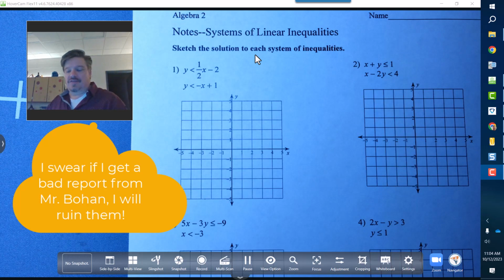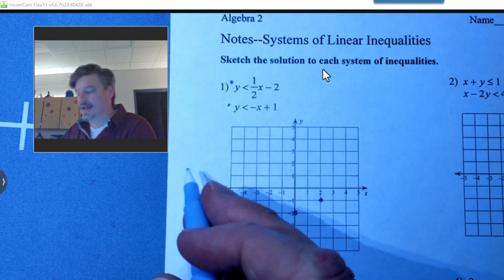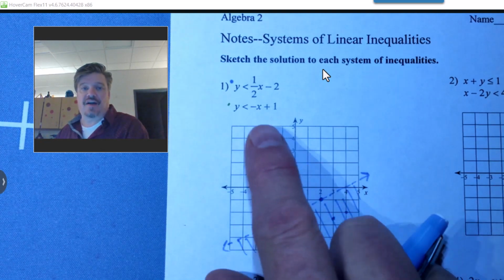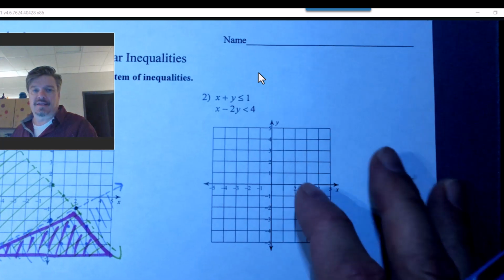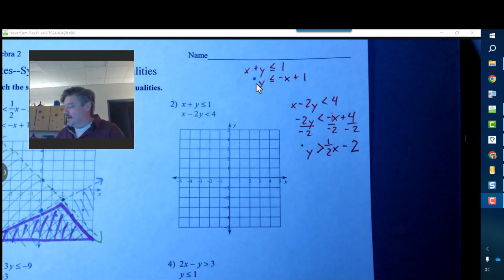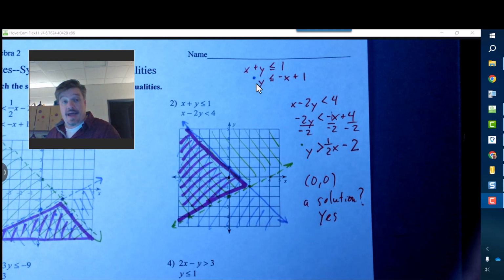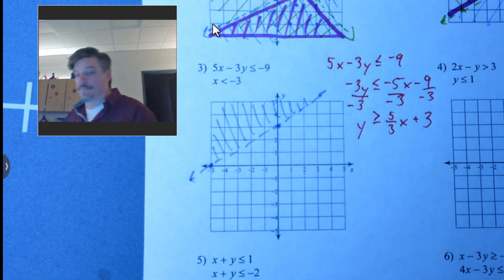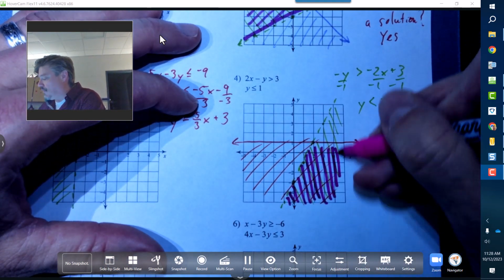Notes LinSysIneq (1-4)